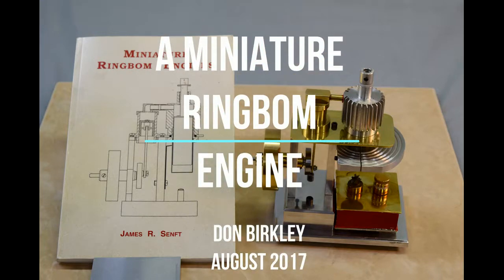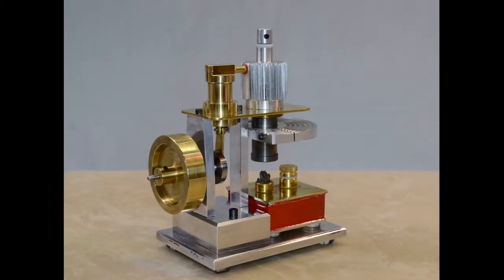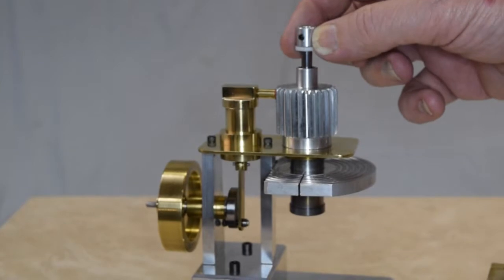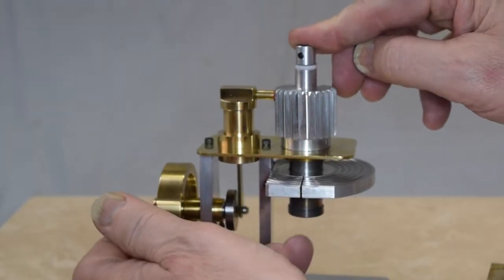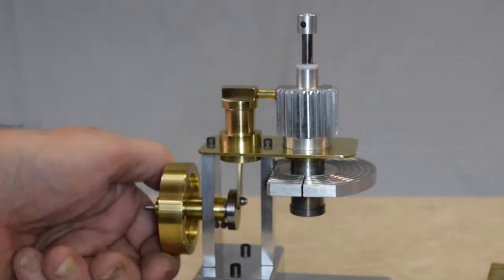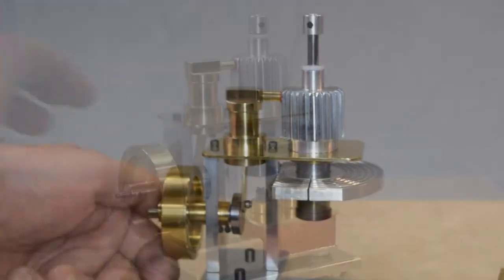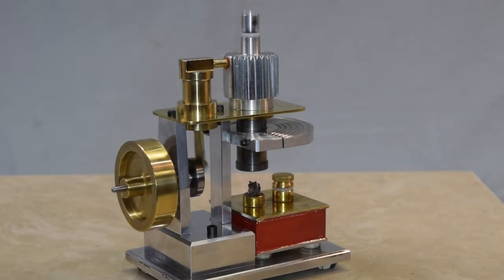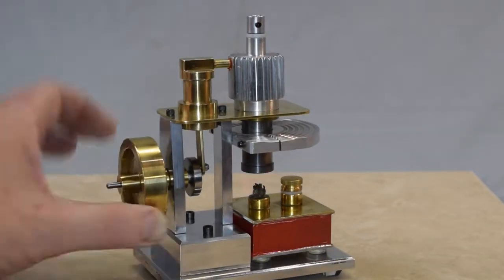Ringbom Engine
Miniature Ringbom Engine